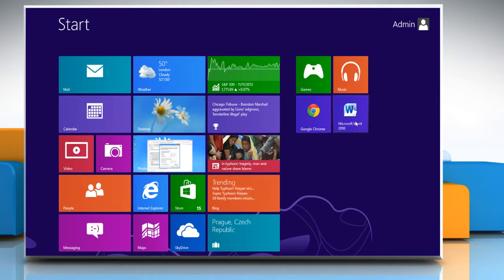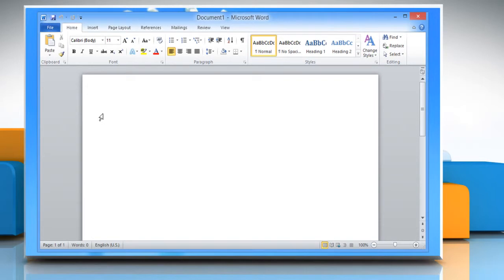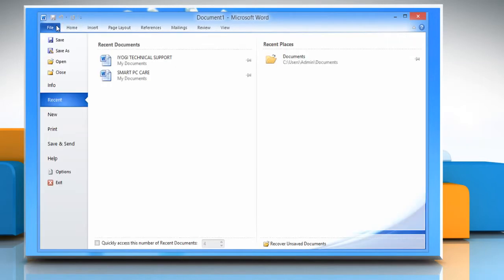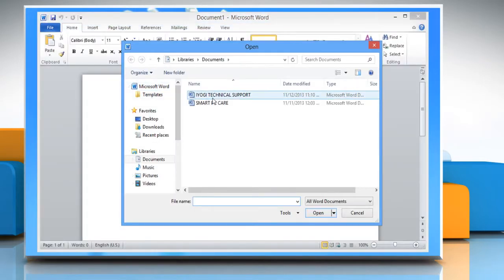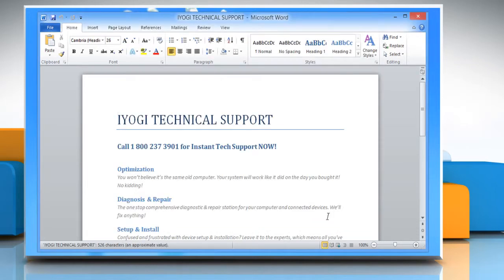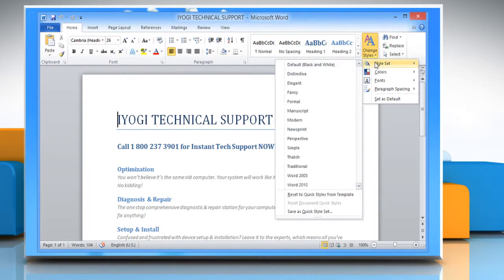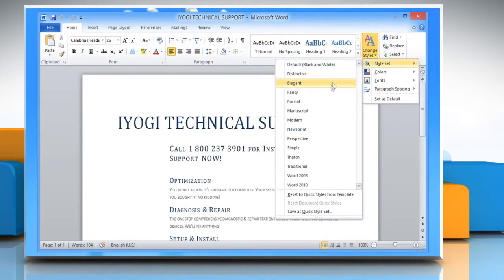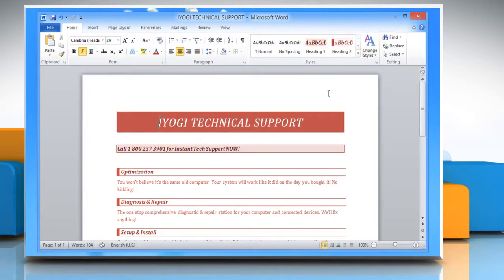How to Change or set default style in Word 2010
Choose a default Quick Style set in Microsoft® Word 2010 in Windows® 8 by following the steps shown in this video.